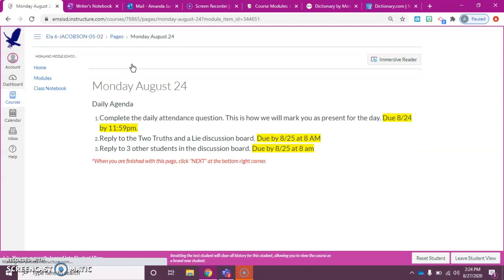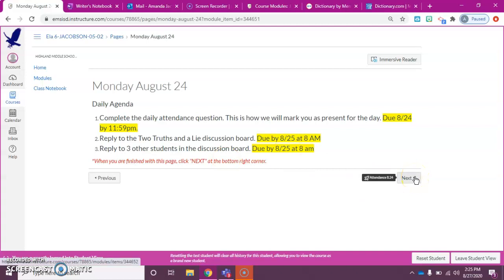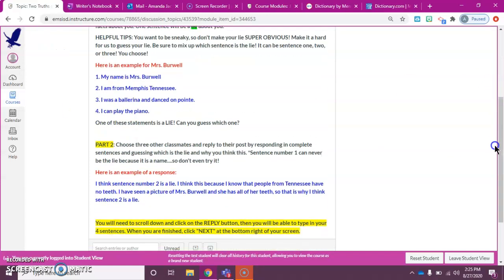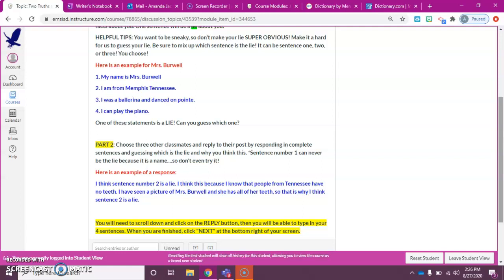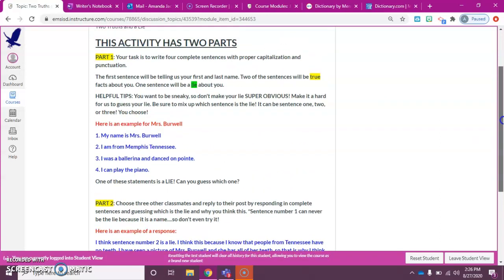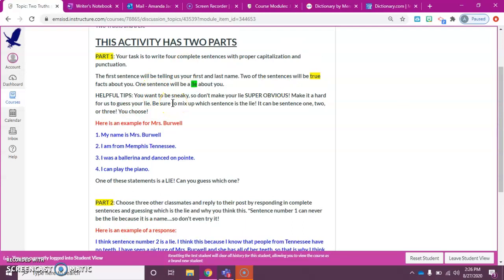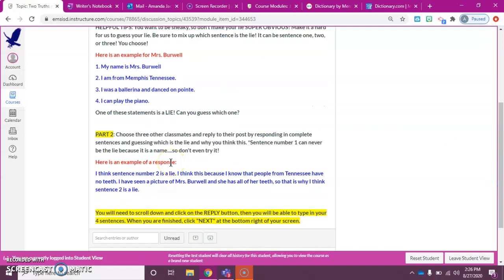Using the Agenda as a Task Lisk to Chunk Assignments